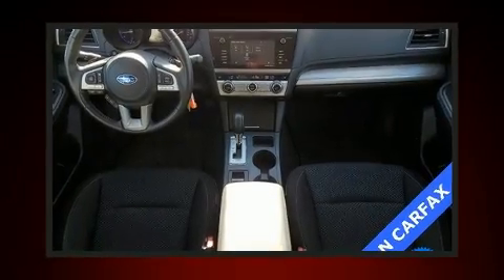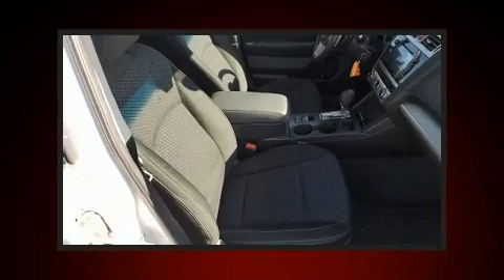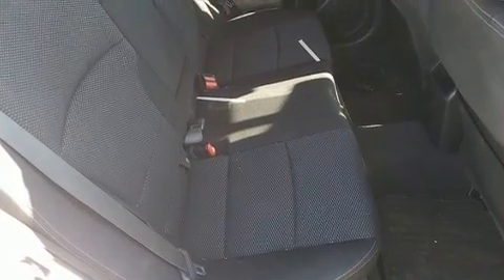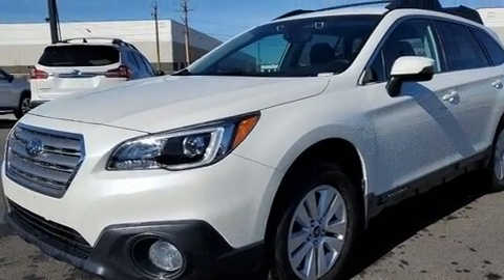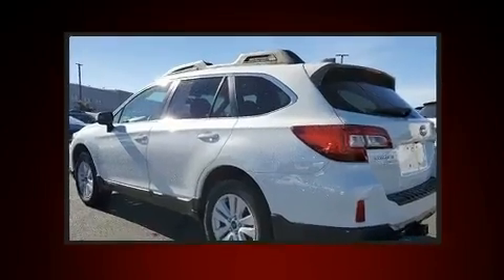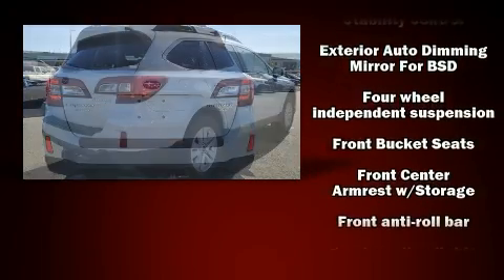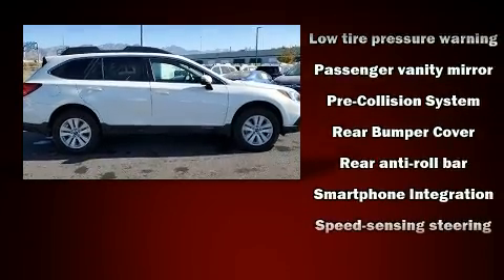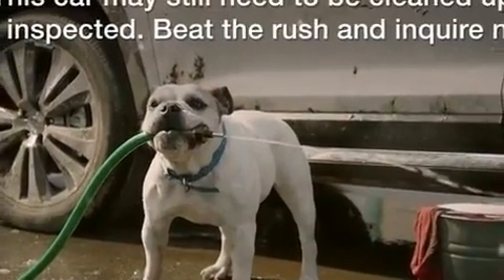2017 Subaru Outback 2.5i Premium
Load your family into the 2017 Subaru Outback. It features a continuously variable transmission, all-wheel drive, and a 2.5 liter 4 cylinder engine. This model accommodates 5 passengers comfortably, and provides features such as: a rear window wiper, 1-touch window functionality, an outside temperature display, heated seats, tilt and telescoping steering wheel, power door mirrors, and power windows. Subaru ensures the safety and security of its passengers with equipment such as: dual front impact airbags, head curtain airbags, traction control, brake assist, anti-whiplash front head restraints, a panic alarm, an emergency communication system, and 4 wheel disc brakes with ABS. Various mechanical systems are monitored by electronic stability control, keeping you on your intended path. It also arrives with a Carfax history report, providing you peace of mind with detailed information. We pride ourselves in the quality that we offer on all of our vehicles. Please don't hesitate to give us a call.